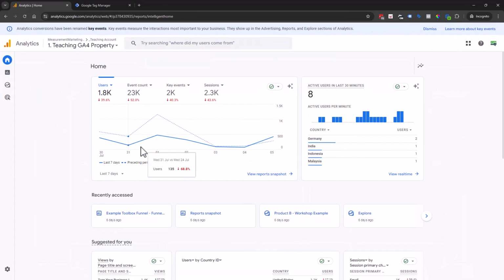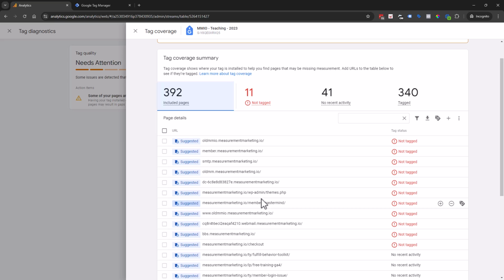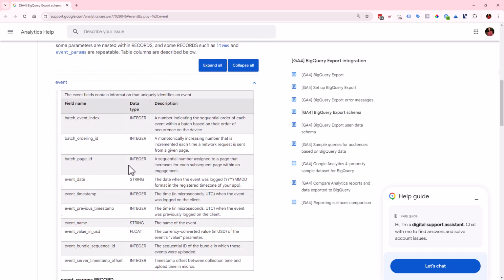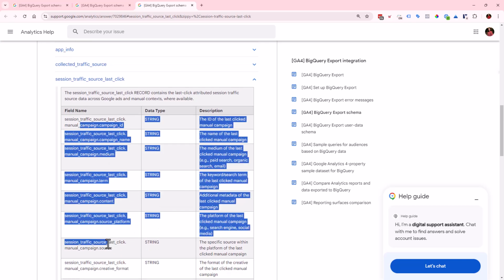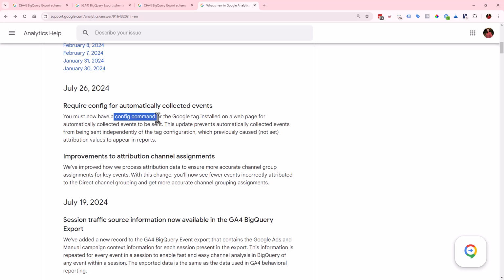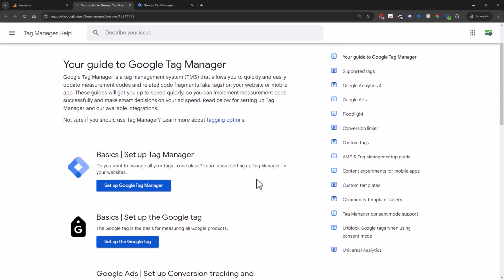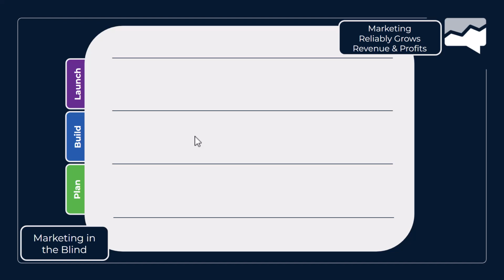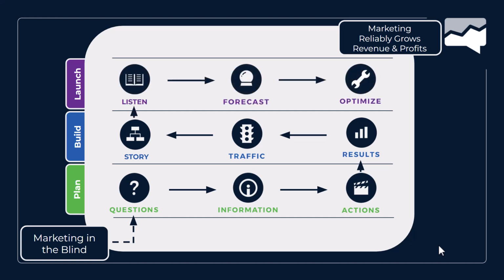What's New for August 2024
It's that time again! Take a few minutes to see what is new in the world of measurement marketing so you can stay up to date on the latest and greatest.